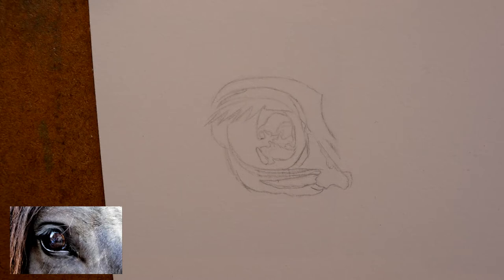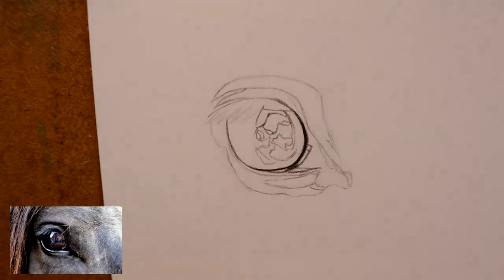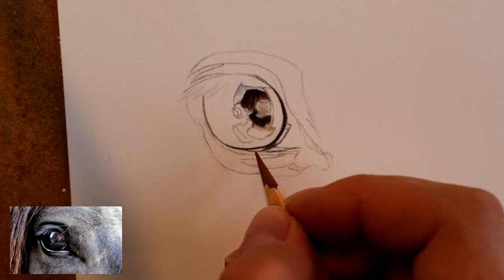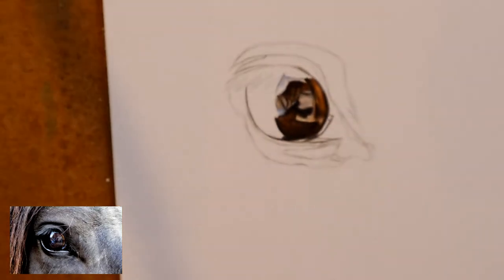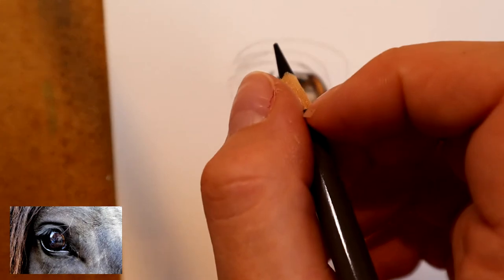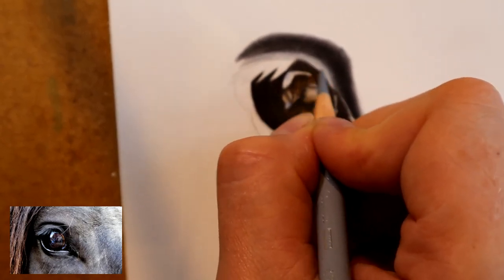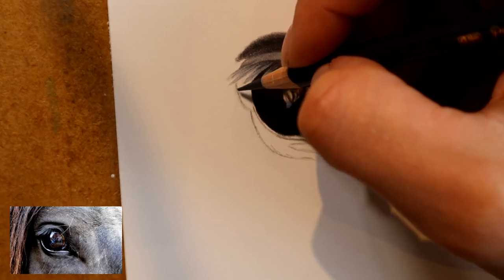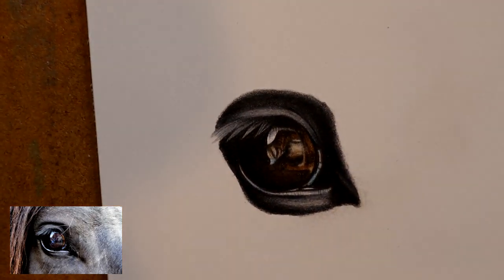Horse eye tutorial - How to draw a horse eye in colour pencil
Thank you for joining me in my first tutorial. I have picked a simple horse eye to draw in colour pencil. I really hope you enjoy creating it. I hope you can join me for the next one. The materials i used in this video are listed below along with the links.
Pencils - Faber Castell Polychromos Dark Indigo Cold Grey 1-4 Warm Grey 1-3 Paynes Grey Dark Sepia Burnt Umber Ivory Nougat Burnt Ochre Light Cobalt Turquoise Skyblue Black Paper - Saunders Waterford Hot pressed Watercolour paper 640gsm High White Tombow Mono Eraser Line Art

Thanks, Gemma x